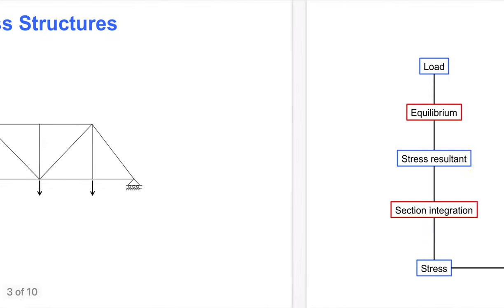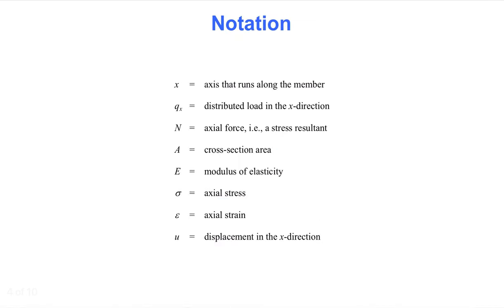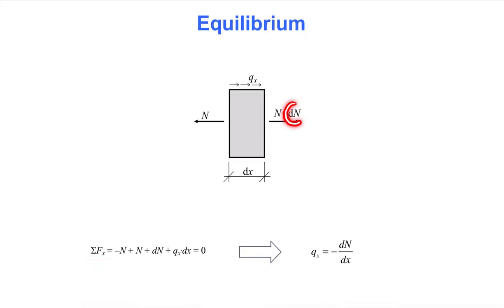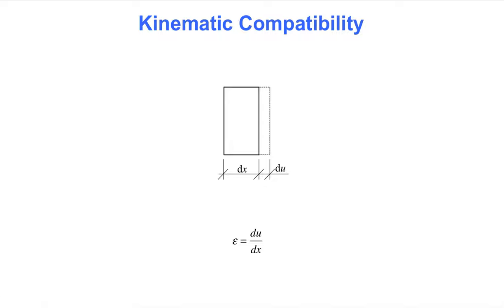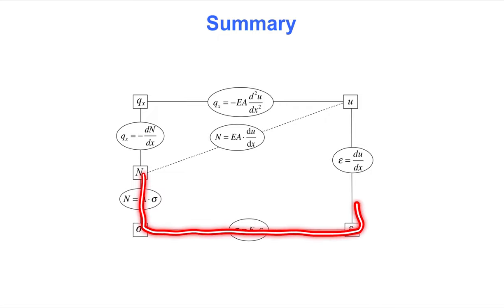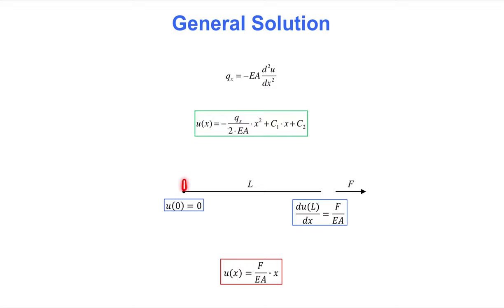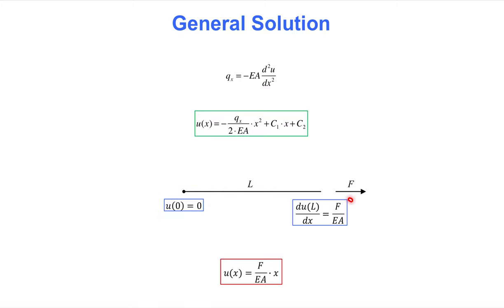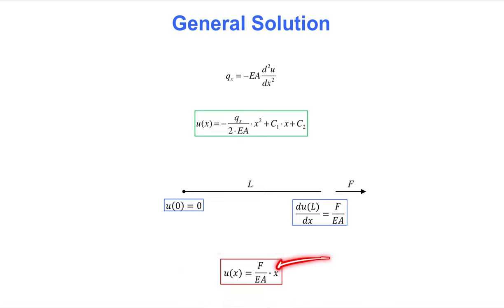Truss members (Terje's Toolbox)